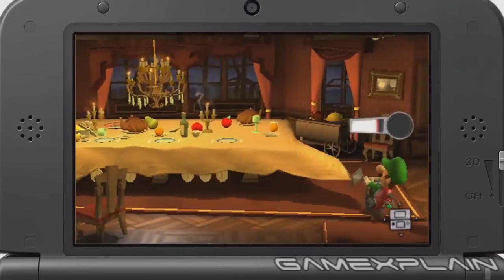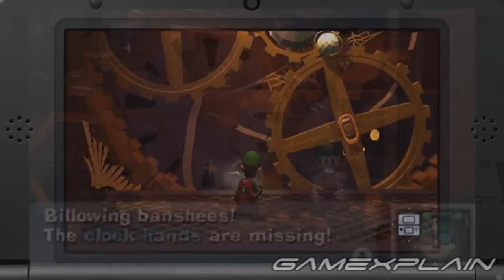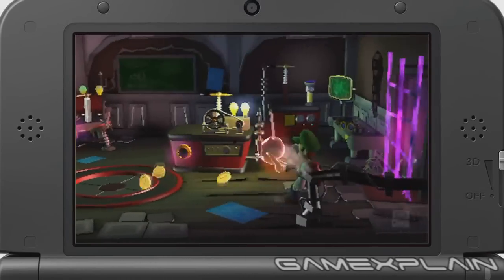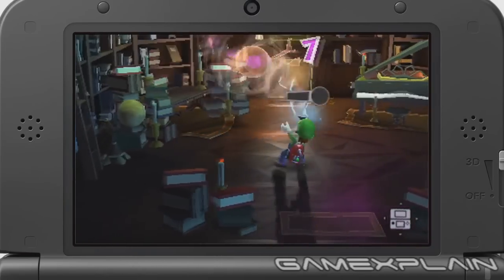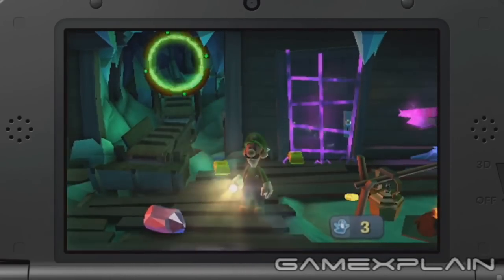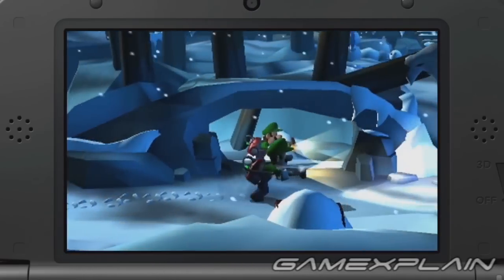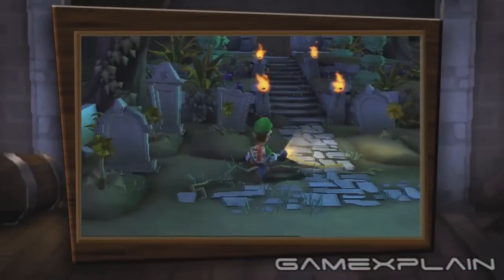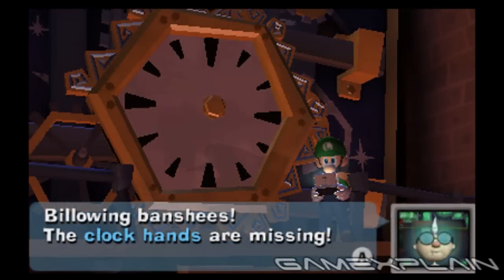Luigi's Mansion: Dark Moon - Preview & My Impressions (Nintendo 3DS)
We played Luigi's Mansion: Dark Moon for over an hour! Learn some new details and our thoughts and impressions on the game in our new video preview & impressions video!